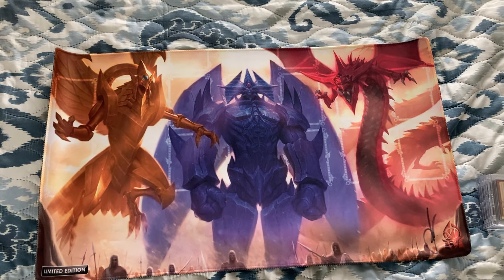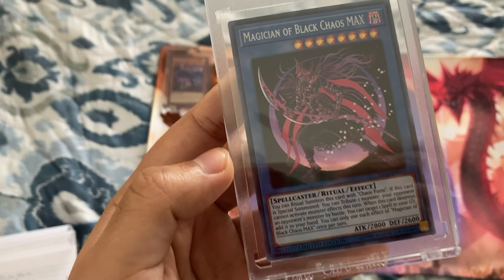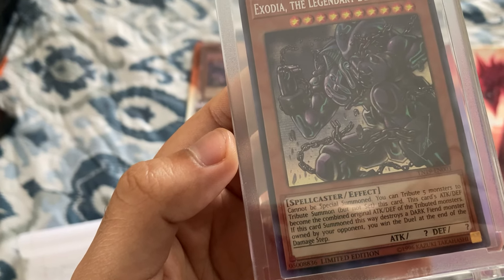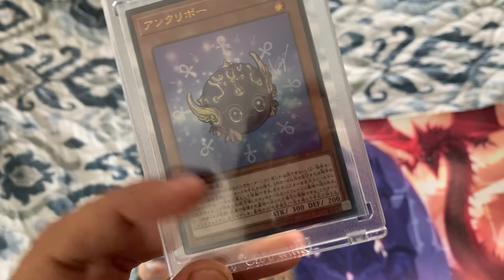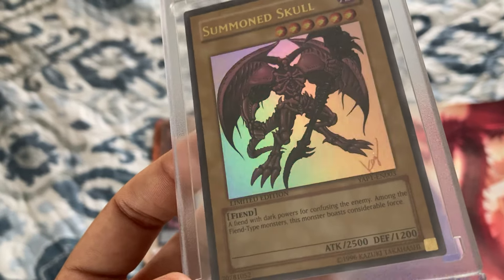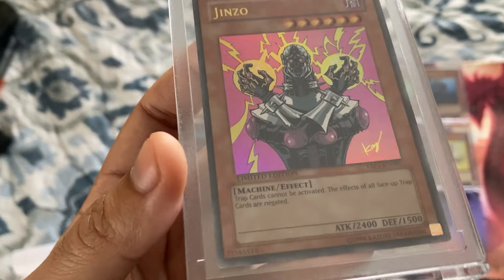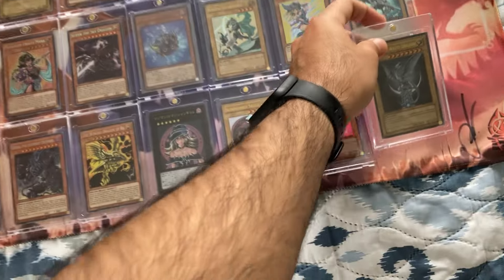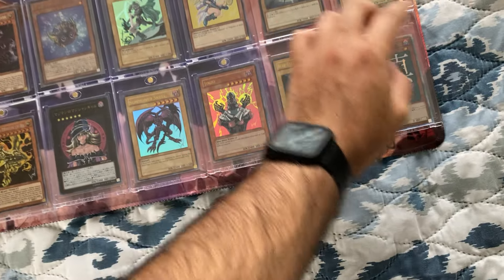$2,000 YuGiOh Card? ALL Kazuki Takahashi Signed Cards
My small YuGiOh collection. Wonder how much money I lost.